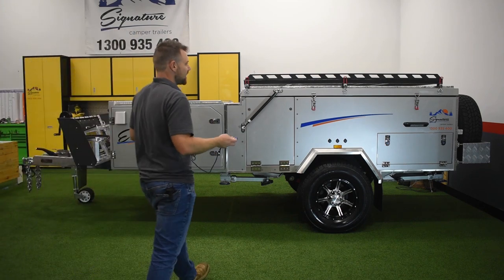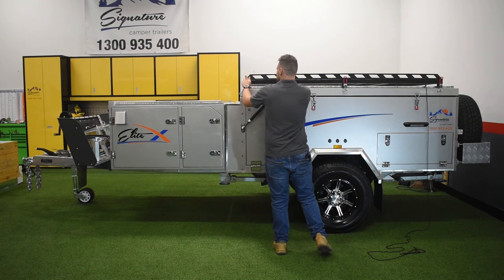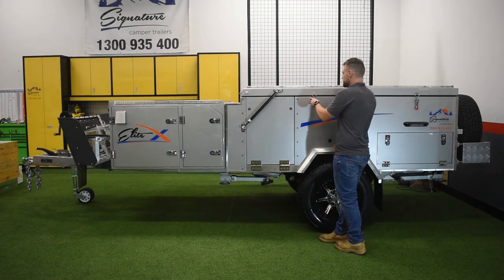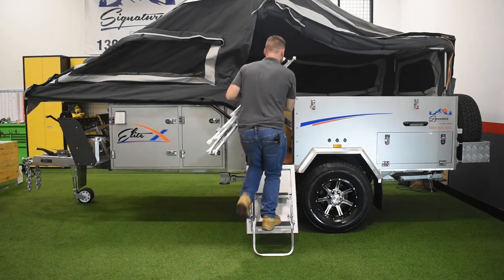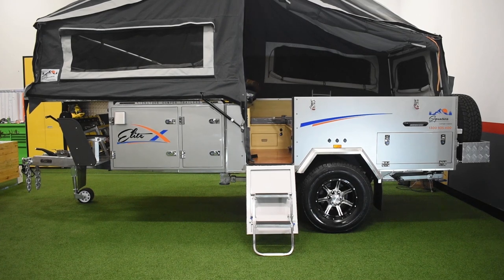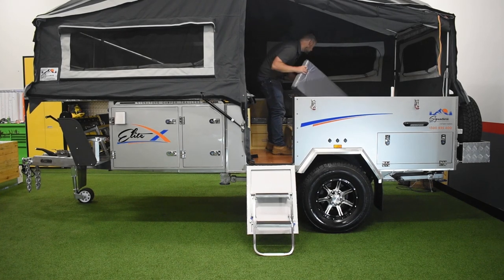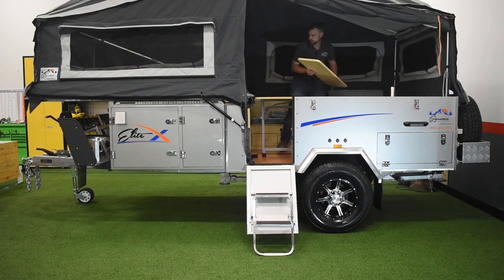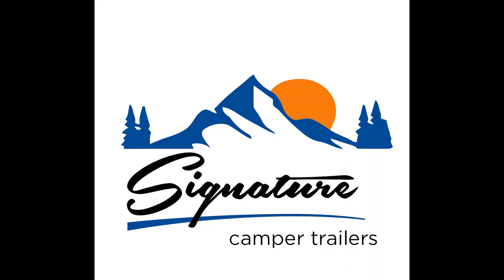Signature Elite X Forward Fold Opening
Let us guide you through how simple and easy it is to open and setup your Forward Fold Camper Trailer with our Signature Elite & Elite X Forward Fold Off Road Camper.